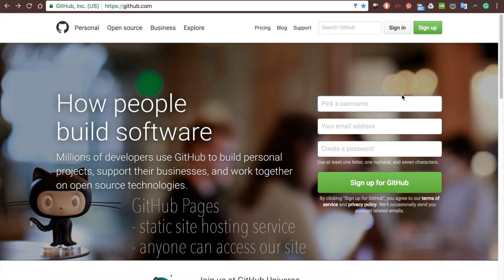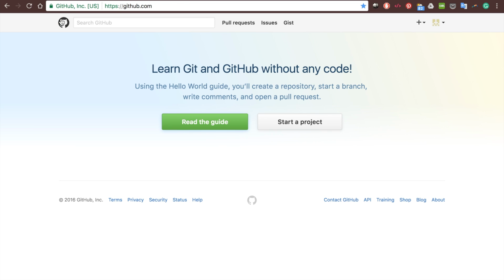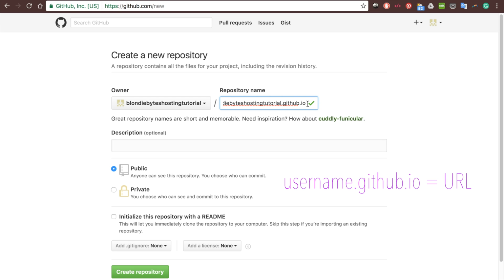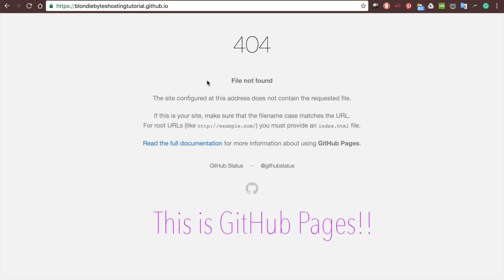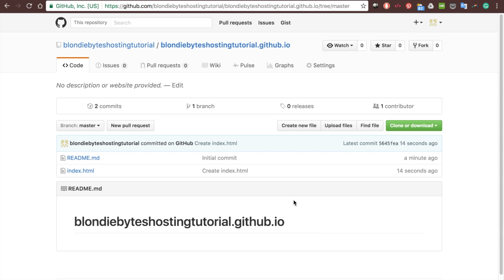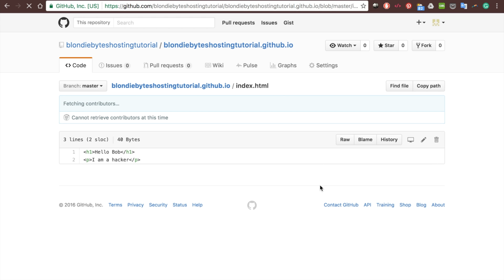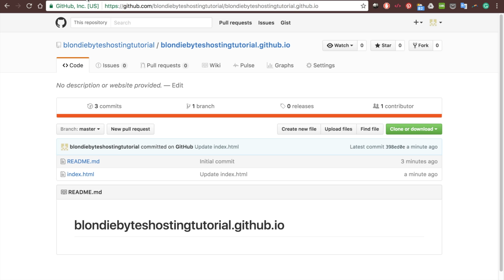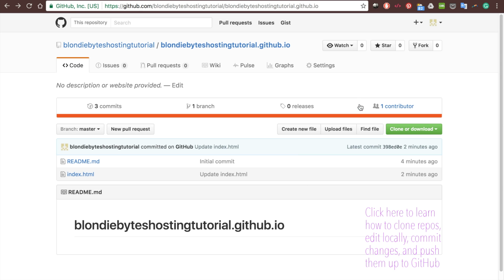GitHub Hosting in 5 minutes | Free Static Web Hosting | Quick Code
Get your website on the web with free hosting from GitHub! Create an account, make a repository, write some code, and publish your content on the Internet in just 5 minutes.